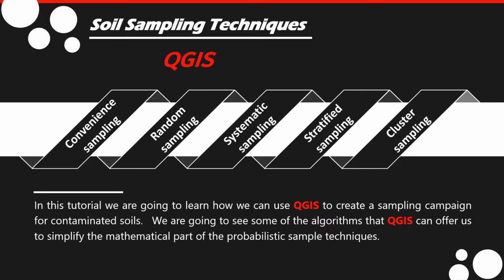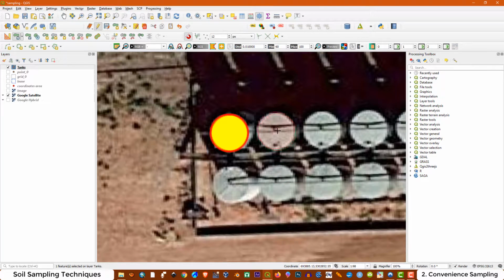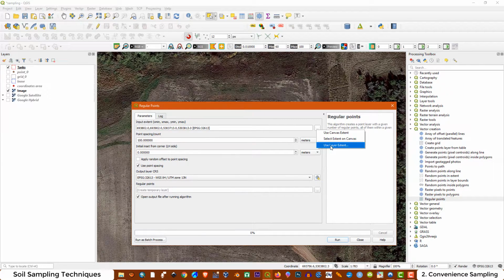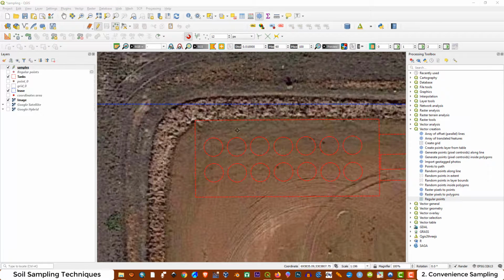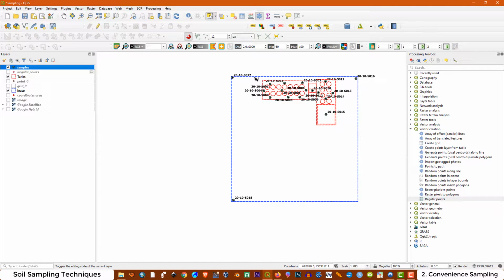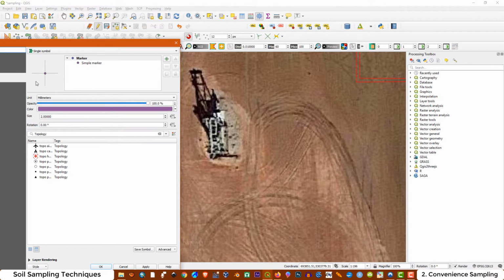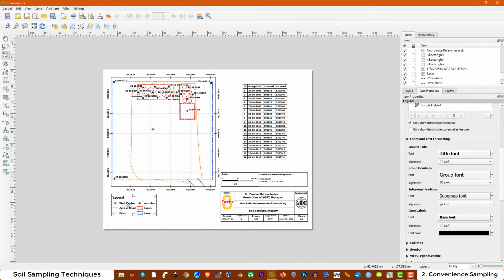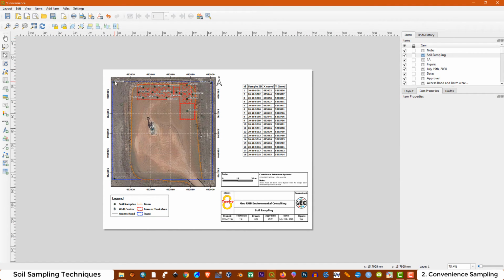Soil Sampling Techniques Using QGIS. 2 Convenience Sampling. Contaminated Soils.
In this tutorial we are going to learn how we can use QGIS to create a sampling campaign for contaminated soils. We are going to see some of the algorithms that QGIS can offer us to simplify the mathematical part of the probabilistic sample techniques.

Probability samples: Probability sampling is defined as a sampling technique in which the researcher chooses samples from a population using a method based on the theory of probability. In this case, each member of the population has equal chance of being selected. Examples, Random sampling, Systematic sampling, stratified sampling and cluster sampling.

Non-Probability Samples: non-probability sampling is defined as a technique in which the researcher chooses samples from a population using a method based on the subjective judgement. Members of the population are selected in non random way. Examples, convenience sampling, judgement sampling, quota sampling, and snowball sampling.